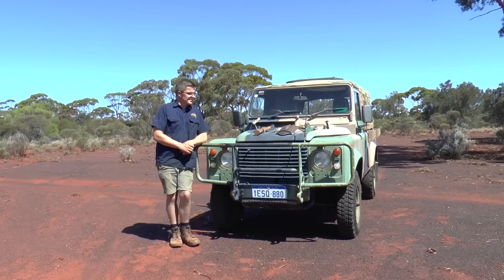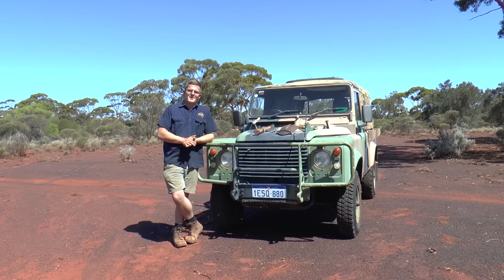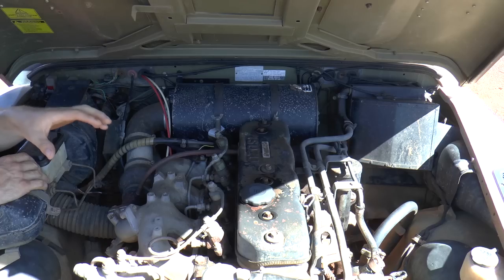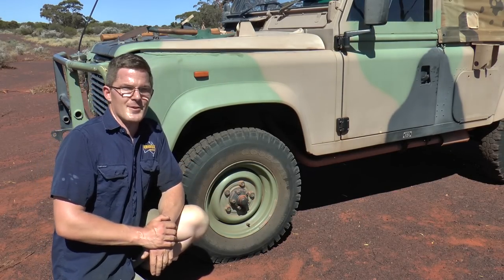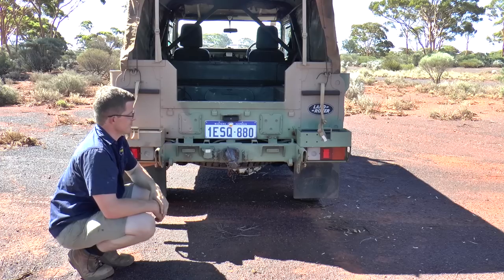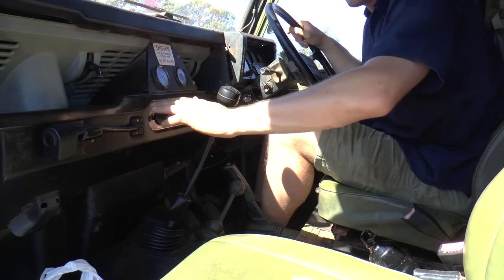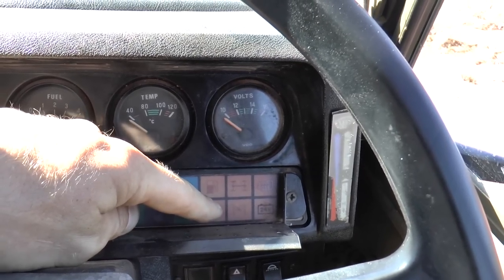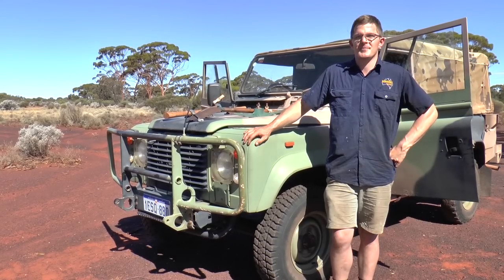Ex Army Land Rover Perentie - A 4x4 Icon.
Ep 3 of unique 4x4 and geoff talks about his ex Army Land Rover Perentie. These Australian Army vehicles are capable and are great out of the box.